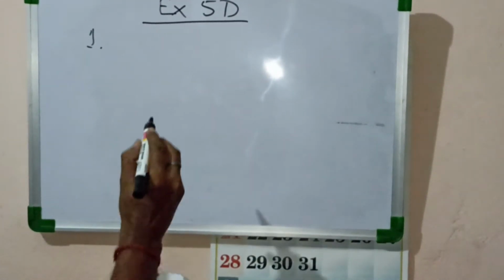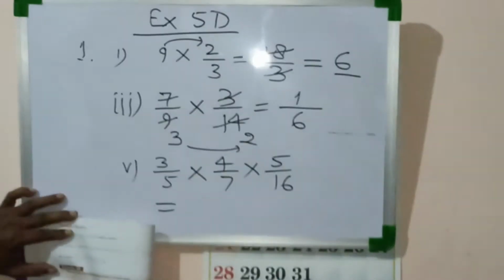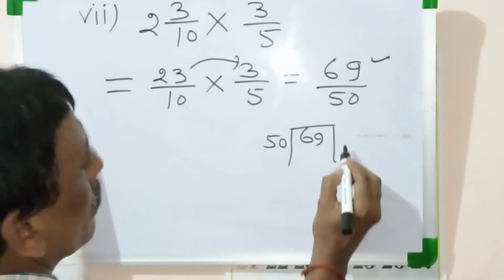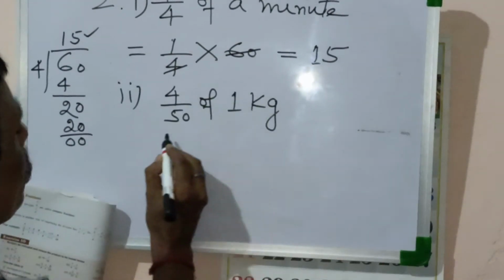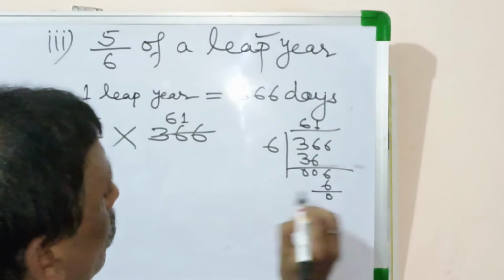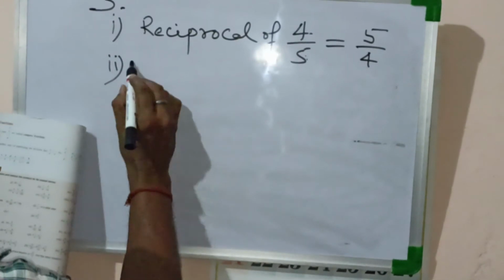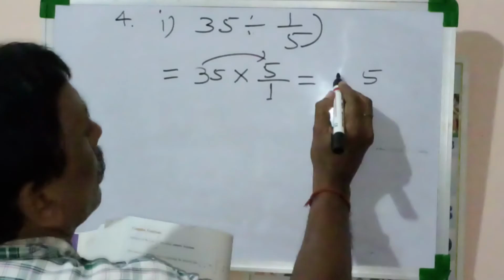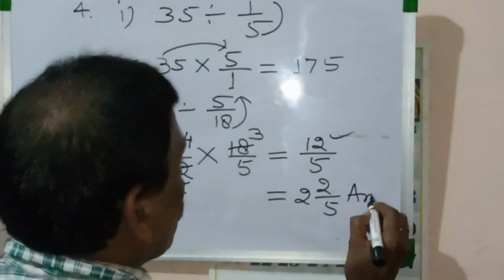class 6, "Fraction" ex - 5D